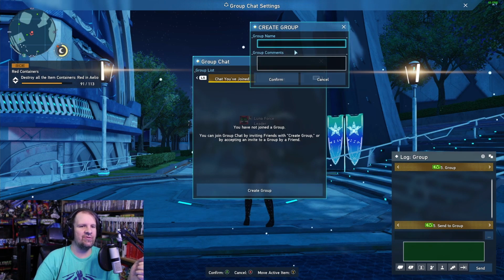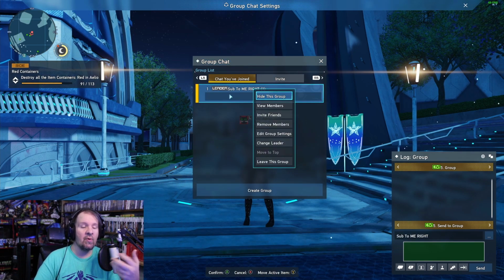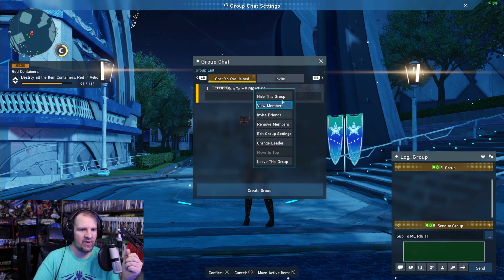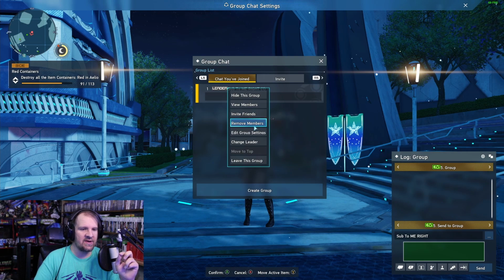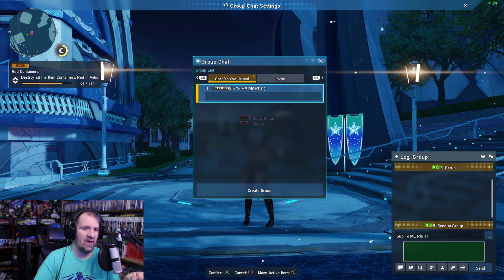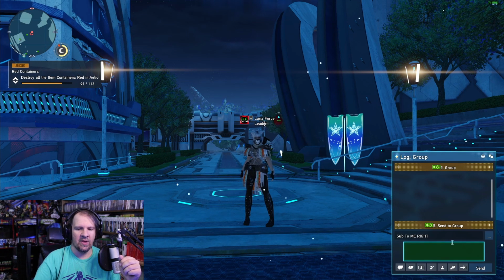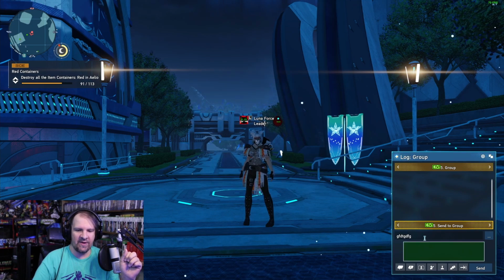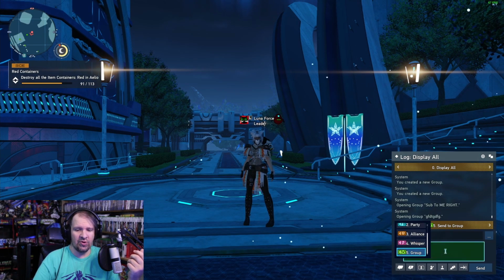What is PSO2 NGS Group Chat | How To Use PSO2 NGS Group Chat - PSO2 New Genesis Guide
Watch our livestream at 7PM CDT

Today we're going to talk about PSO2NGS group chat and how to talk to your friends in PSO2 NGS and how to get free SG in PSO2 NGS and so much more.